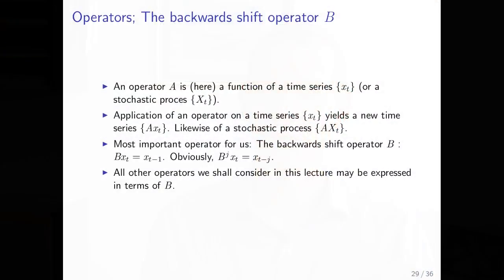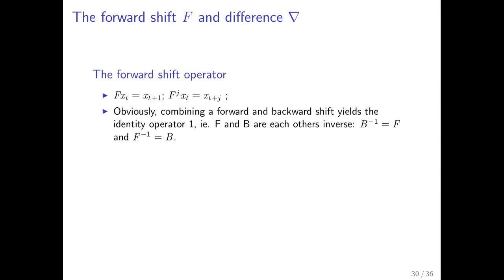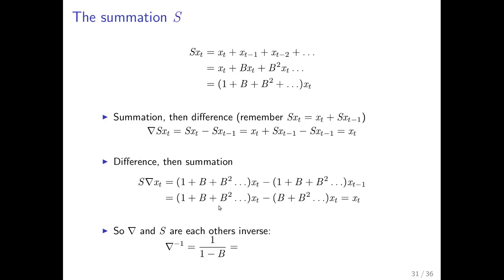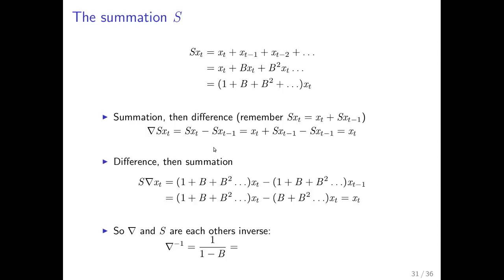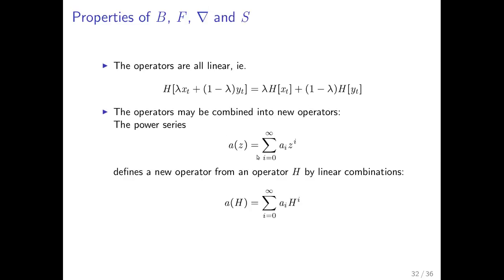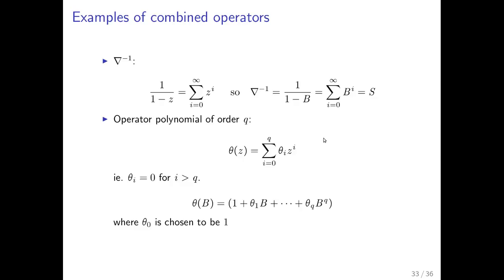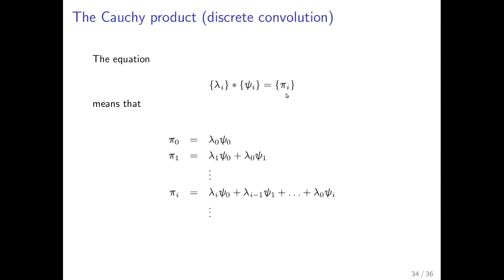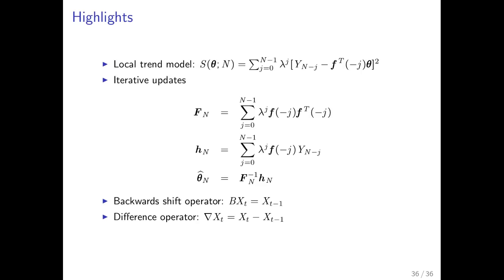02417 Fall 2017 - Lecture 4 part C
Introduction to operators